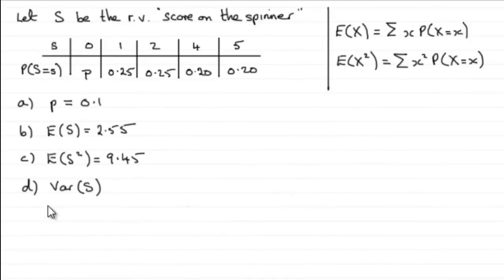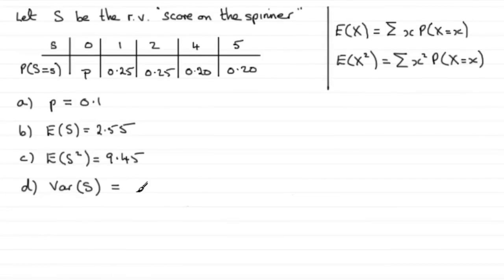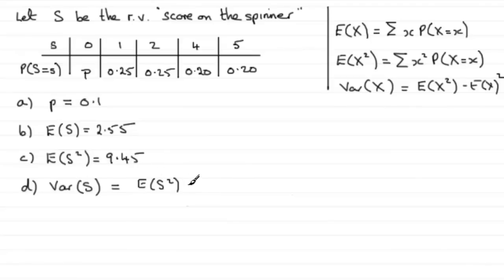Edexcel Statistics S1 June 2011 Q8d : ExamSolutions